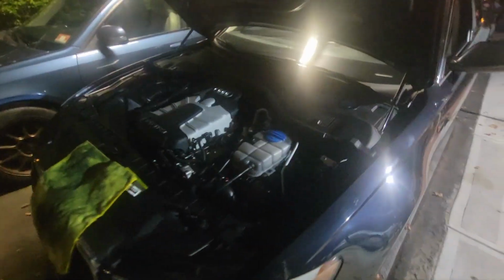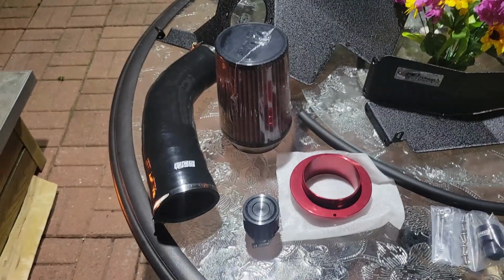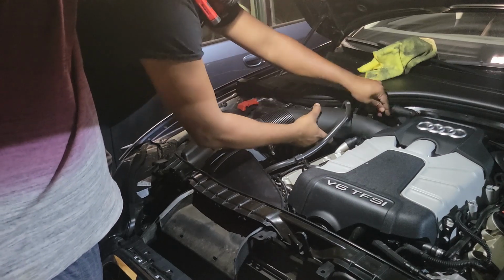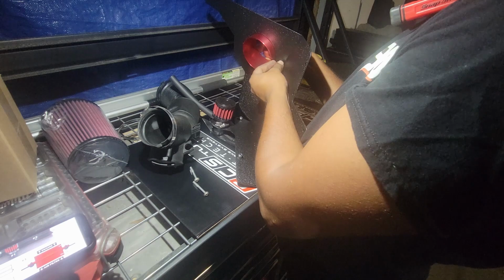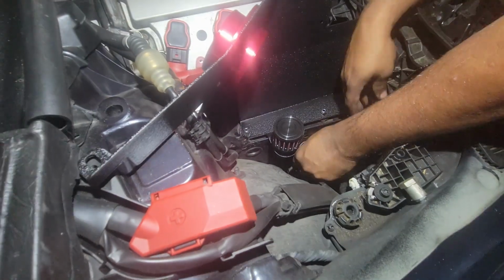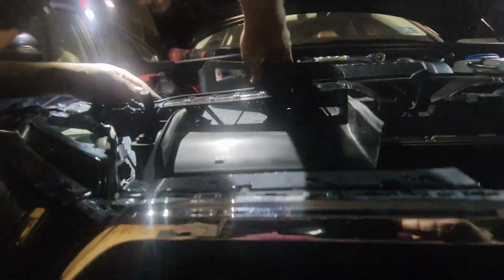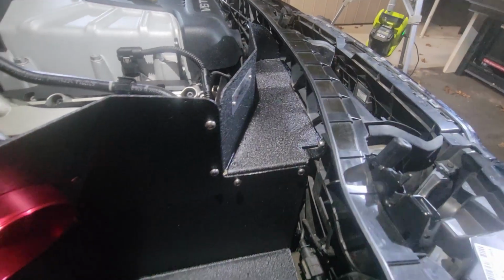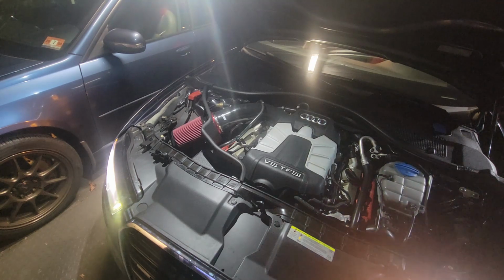2013 Audi A6 Gets a ECS Tuning Intake Installed (Supercharged V6)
Our Friend with a Audi A6 Gets a ECS Tuning Intake Installed